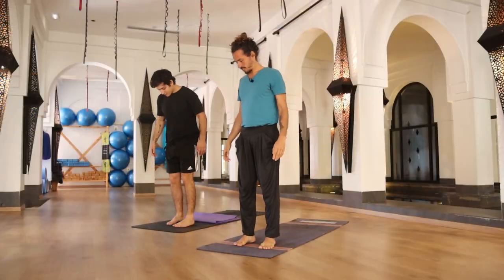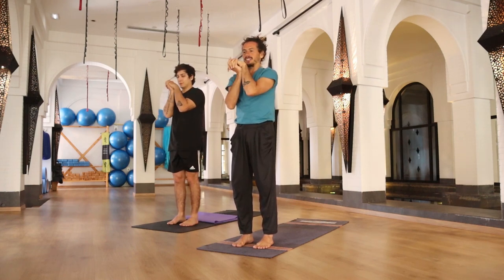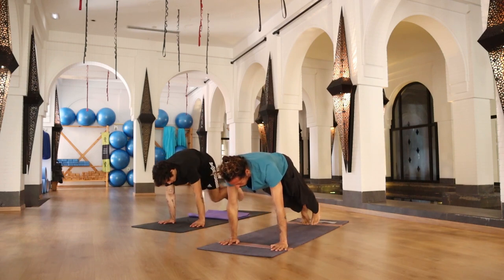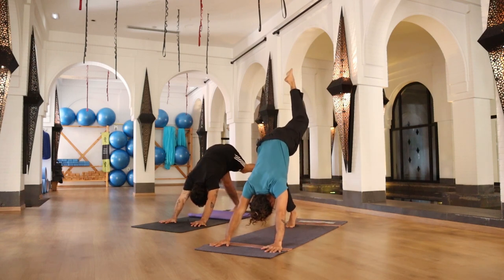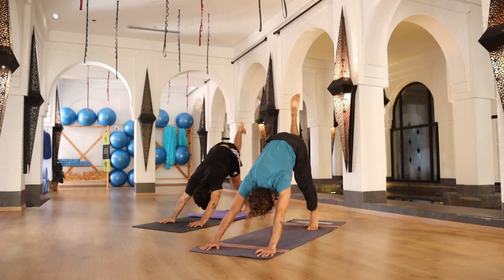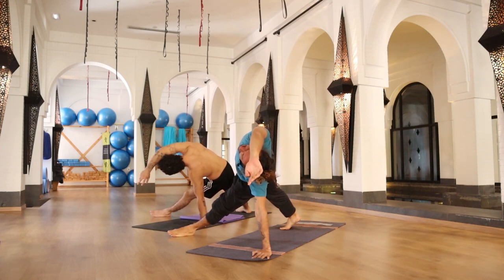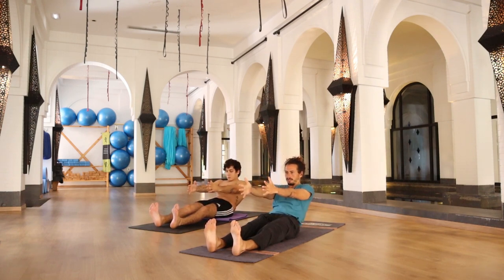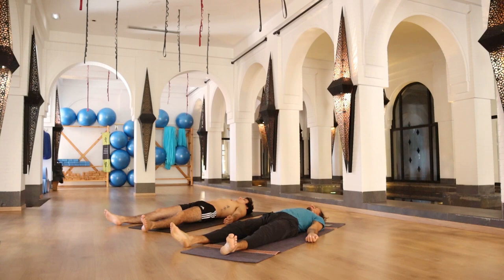Power Vinyasa Flow - 25 minutes - Kamil Scally & Rafael Pane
Hello Yogis !

Today we have the chance to practice with a special guest ! Rafael Pane is an amazing yoga teacher from brazil , he will lead this 25min power flow.
This 25min Power Vinyasa flow, will focus on engaging the core and opening up the hips and front body. This all-levels sequenced flow targeted at improving stamina, strength, and flexibility, while synchronizing breath with movement.

Thank you all so much for watching and please let us know if you have any questions!

Title: Jumping of the Porch
Artist: Broke In Summer
Genre: Dance & Electronic
Mood: Inspirational

Title: Girls Just Wanna Have Sun
Genre: Dance & Electronic
Mood: Inspirational

Title: Conversation
Genre: Dance & Electronic
Mood: Inspirational